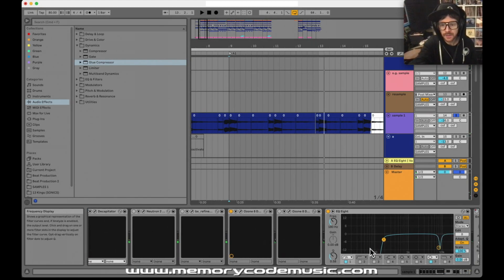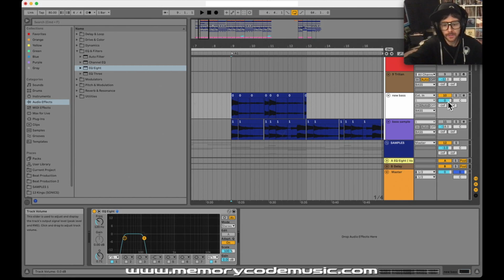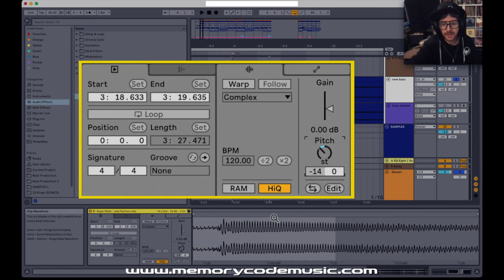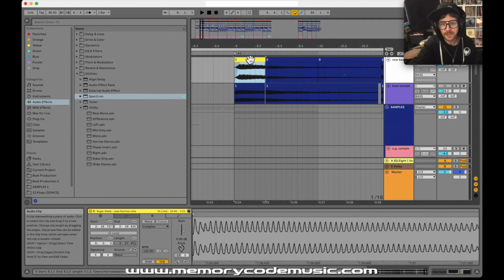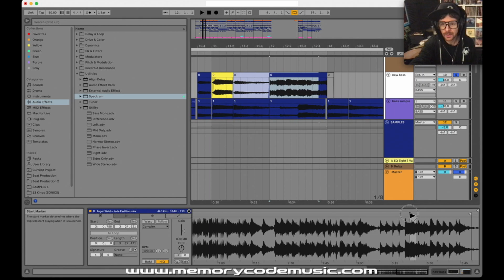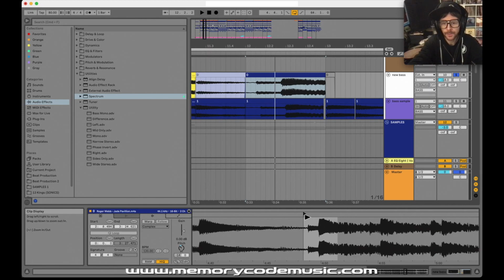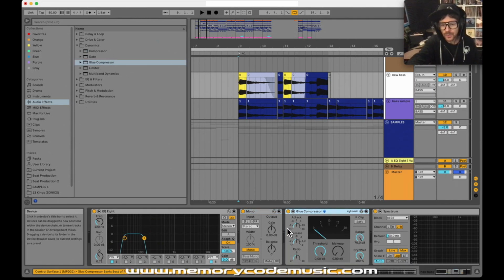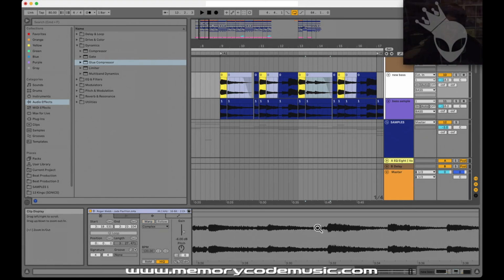Music Production Cheat Codes: Filtered Sample Basslines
In this video I demonstrate a few quick tips for filtering a sample to create a bassline.